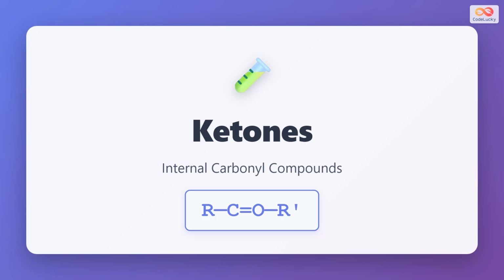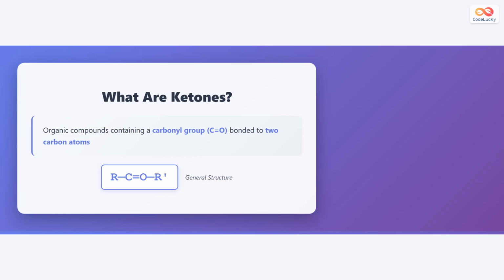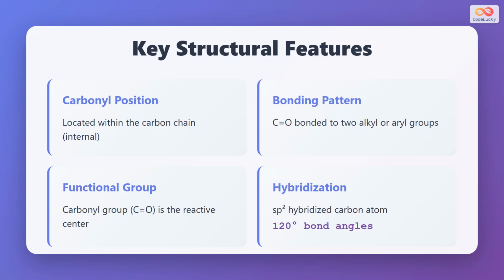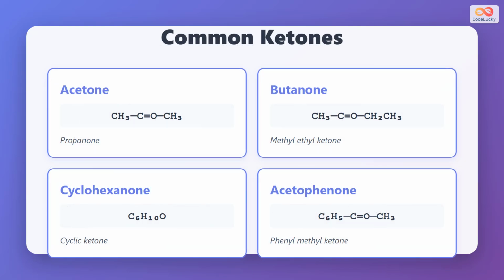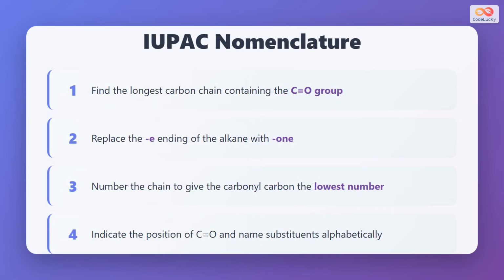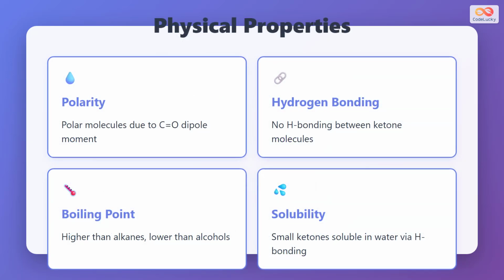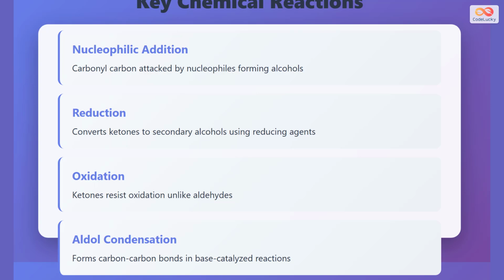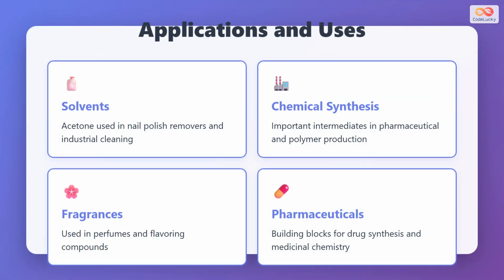Ketones in Organic Chemistry | C=O Group Explained | Complete Guide for Beginners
🧪 Master Ketones in Organic Chemistry! 🧪

Learn everything about ketones - organic compounds with internal carbonyl groups (C=O). This comprehensive tutorial covers the structure, nomenclature, properties, reactions, and applications of ketones.

📚 What You'll Learn:
✅ Definition and structure of ketones
✅ Key structural features and hybridization
✅ Common examples: Acetone, Butanone, Cyclohexanone
✅ IUPAC nomenclature rules for naming ketones
✅ Physical properties: polarity, boiling point, solubility
✅ Important chemical reactions: nucleophilic addition, reduction, oxidation
✅ Real-world applications in solvents, pharmaceuticals, and industry

🎯 Perfect for chemistry students, NEET aspirants, JEE preparation, and anyone learning organic chemistry fundamentals. Clear explanations with visual aids make complex concepts easy to understand.

💡 Whether you're studying for exams or simply curious about organic chemistry, this video breaks down ketones into simple, digestible concepts that beginners can easily grasp.

Chapters:
00:00 - Ketones - Title Slide
00:29 - What Are Ketones?
00:58 - Key Structural Features
01:34 - Common Ketones - Examples
02:15 - IUPAC Nomenclature
02:46 - Physical Properties
03:23 - Key Chemical Reactions
04:02 - Applications and Uses
04:40 - Outro